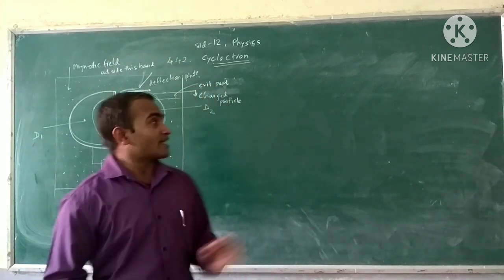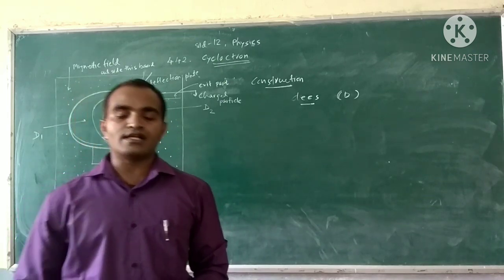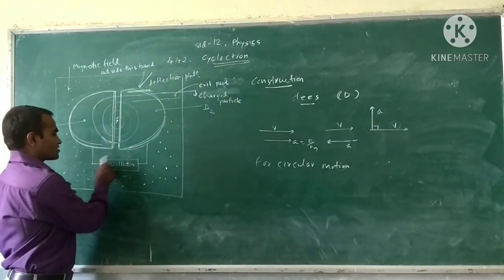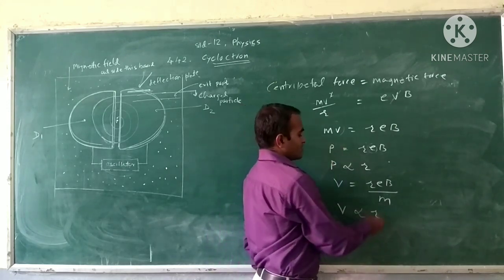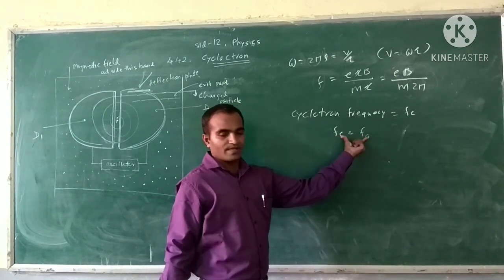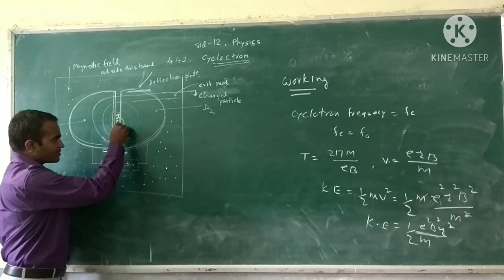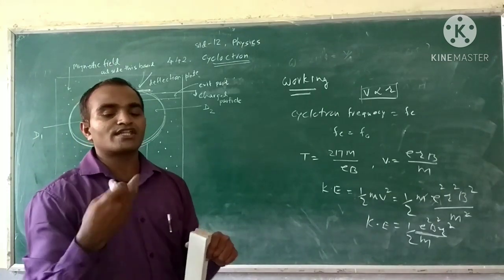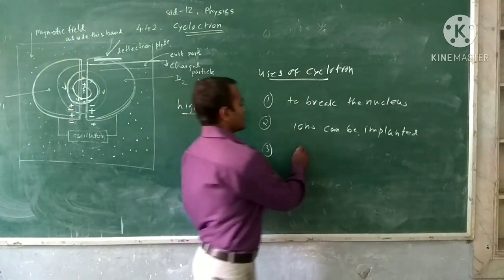Cyclotron by Pradip Patel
Motion of charge in combined electric and magnetic field